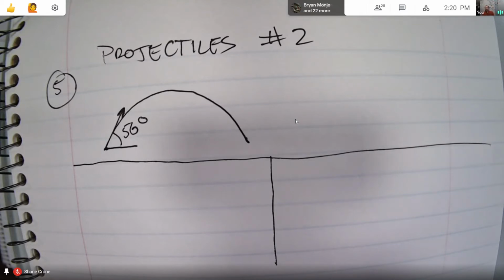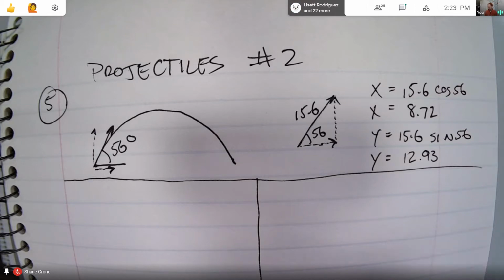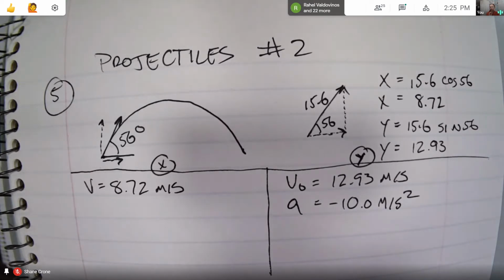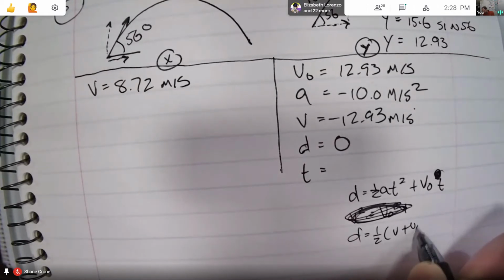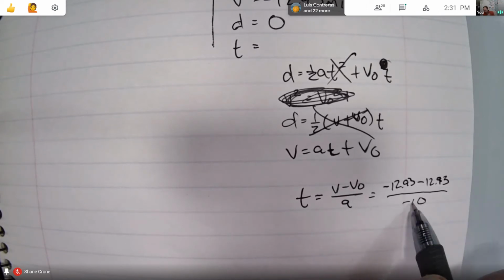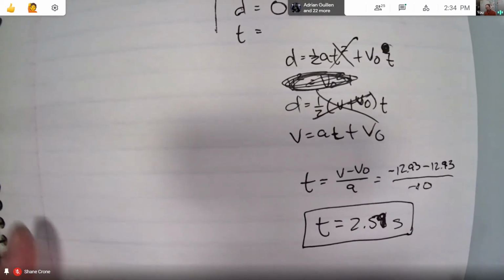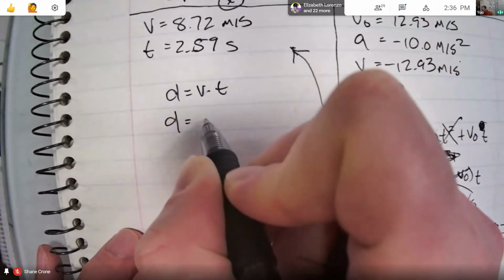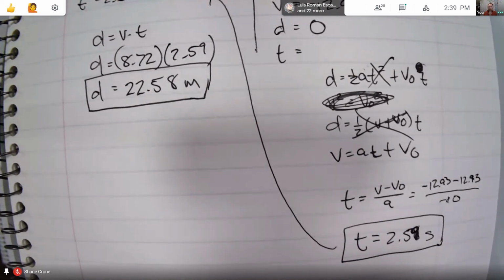1 06 2020 Projectile ws #2 Q5